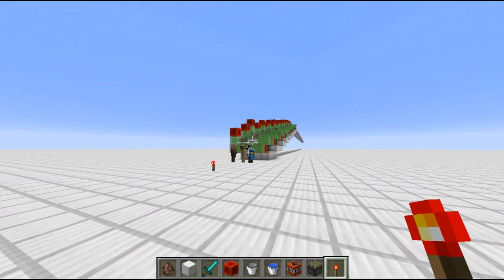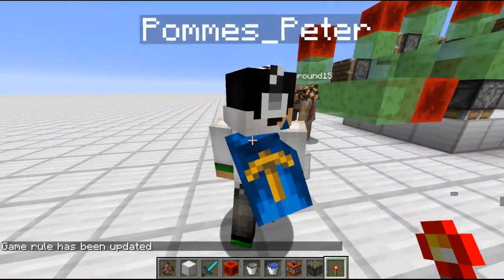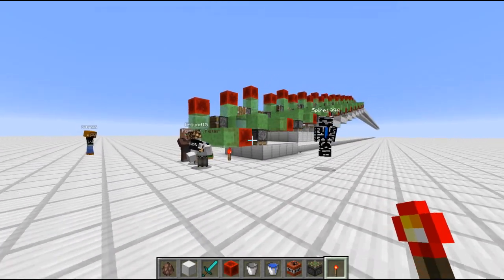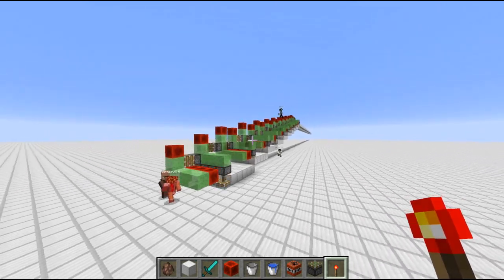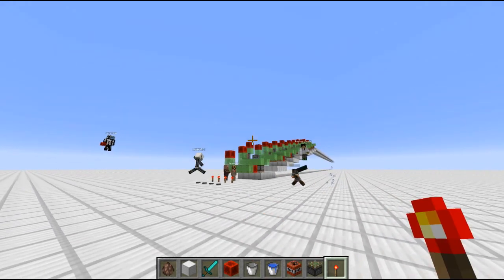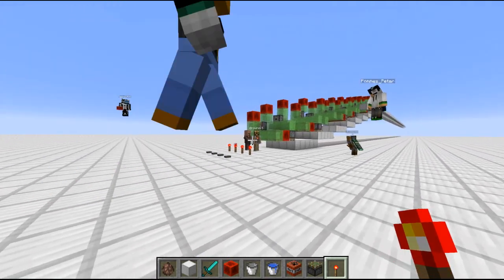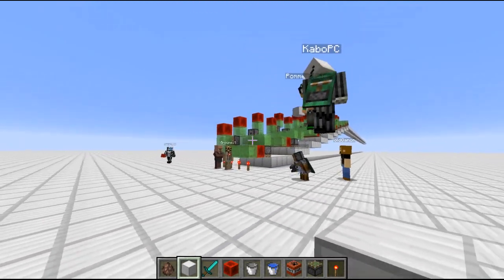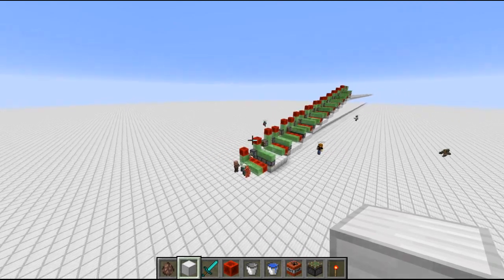Power Up!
Just some funny derping with the snapshot.

This video was recorded with RecordMyDesktop and cut with kdenLive. If there is a third person view in it I just connected with a second instance of Minecraft and recorded from there.